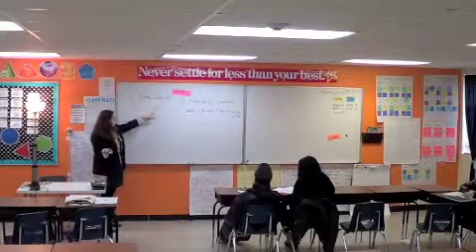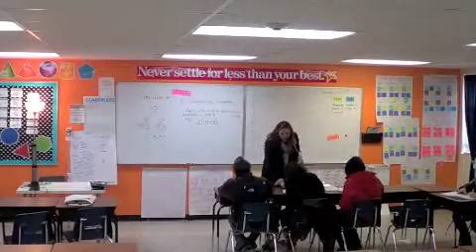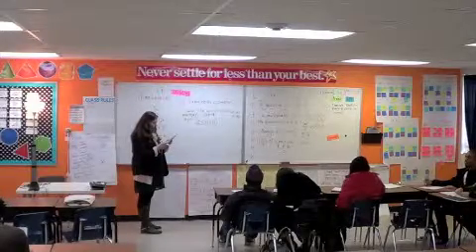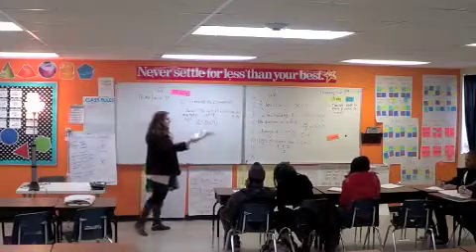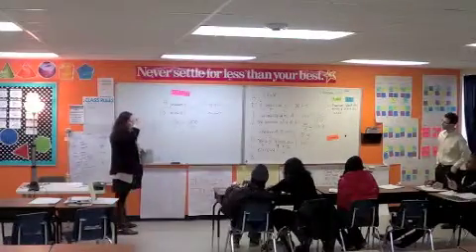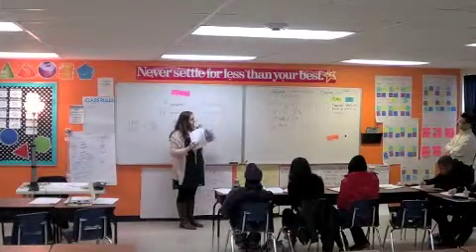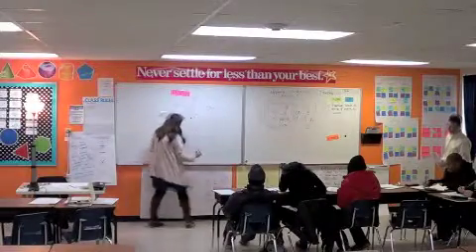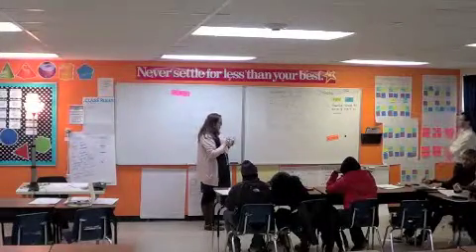My First Project Mobile